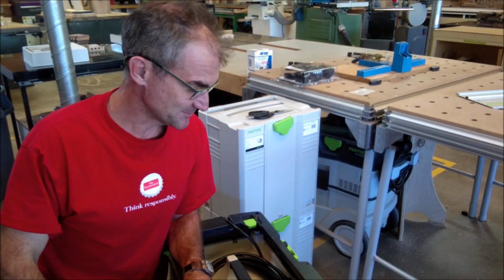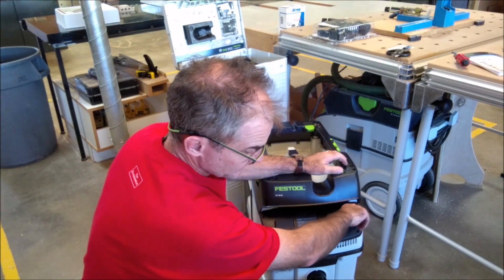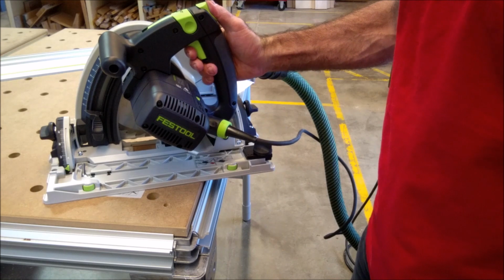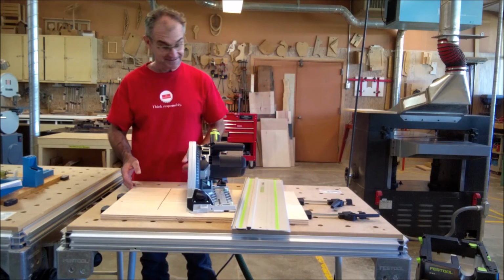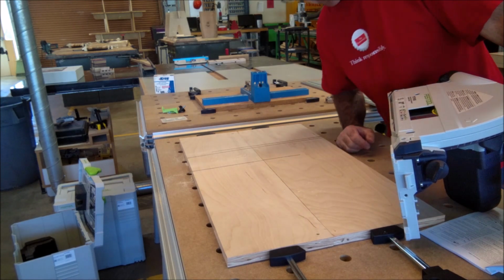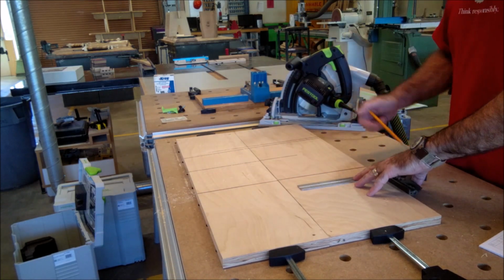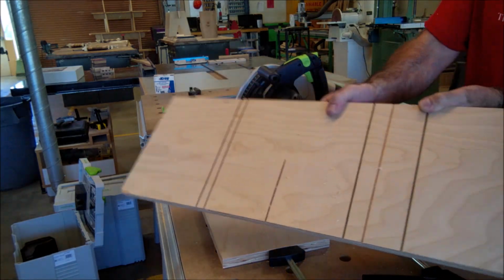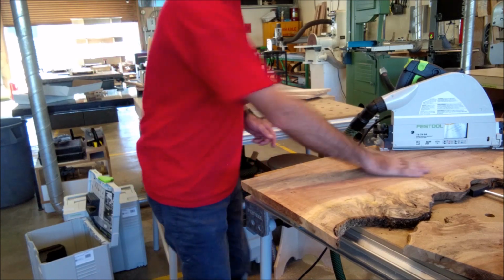Festool TS75 Track Saw, First Test, Cutting a Milled Slab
Just bought a new Festool Track saw (circular plunge saw) with the CT36E vac system. I unbox the saw, fire it up make some test cuts with and with out the track and use it on a sycamore slab we just milled with our Wood Mizer Mill. Some of my favorite tools